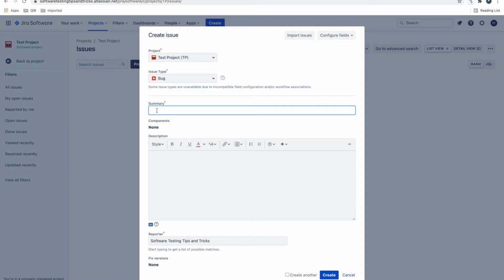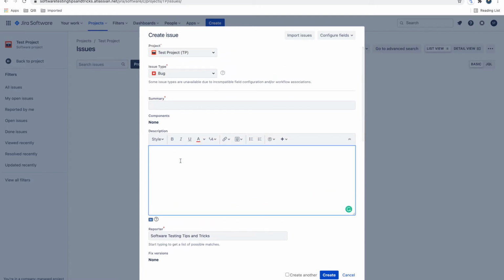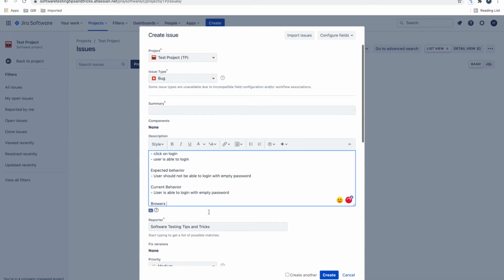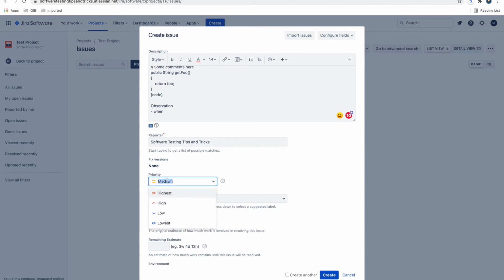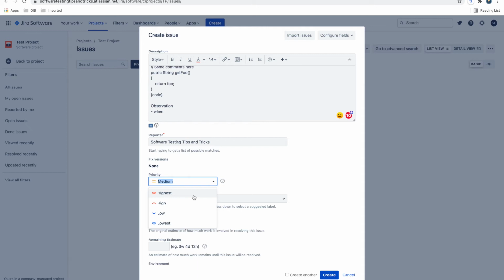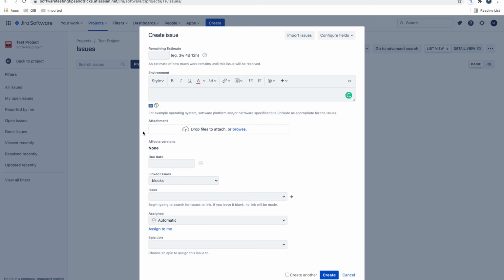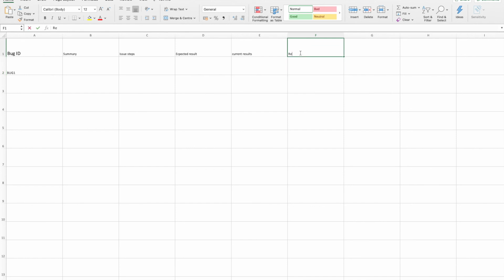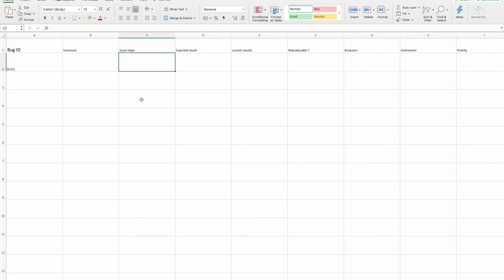How to report a bug effectively using JIRA or Excel - tips and tricks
As a Quality  Assurance engineer reporting a bug is as important as finding a bug. Most of QAs do not take this job seriously. After finding a bug QA needs to report it to developers. This should be reported so effectively such that it looks professional and whoever developer working on that understands bug easily. So how to report a bug effectively? You can use bug reporting tools like Jira or simple excel or notepad as well.
1. what is bug and types of bugs QA needs to report
2. What all information do you need to provide while filing bugs?
3. How to define the priority of the bug?
4. Template for bug description
5. How to report the bug using Jira?
6. how to report the bug using Excel?
7. which tool to use for reporting a bug?

Hope this video will be helpful for the software testing community.